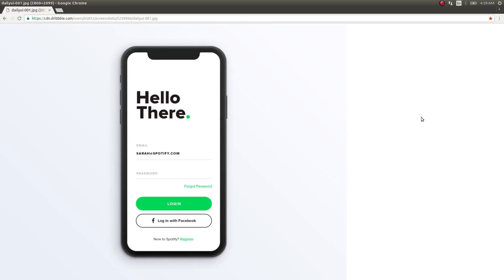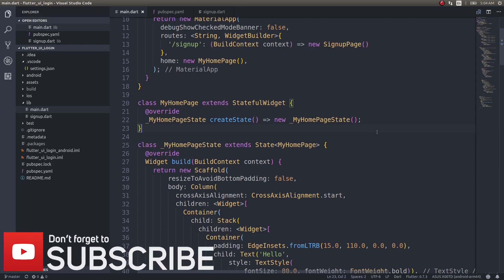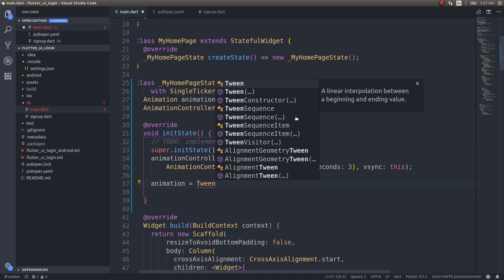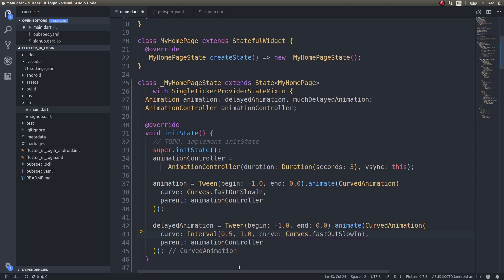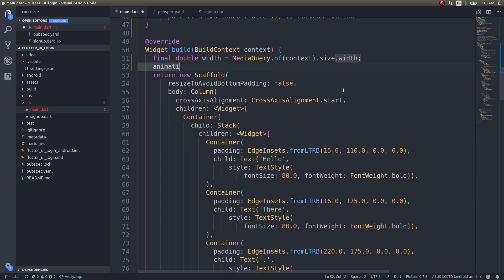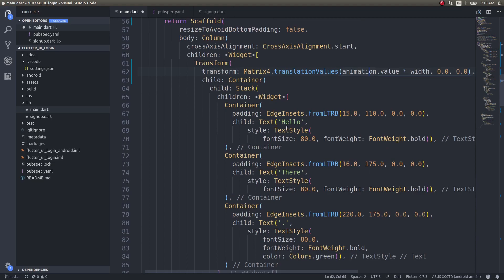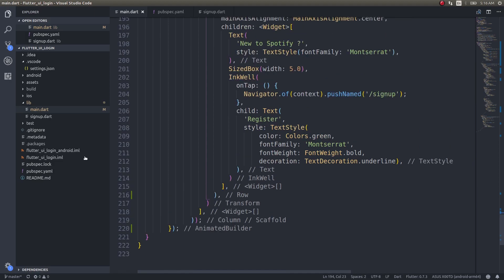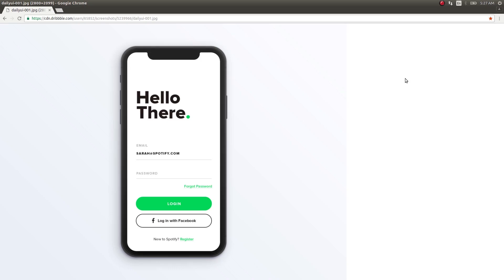Flutter UI - Animating your UI